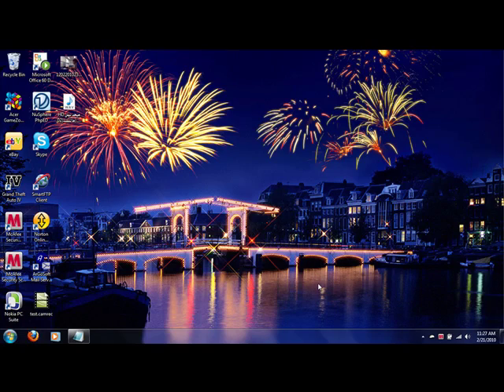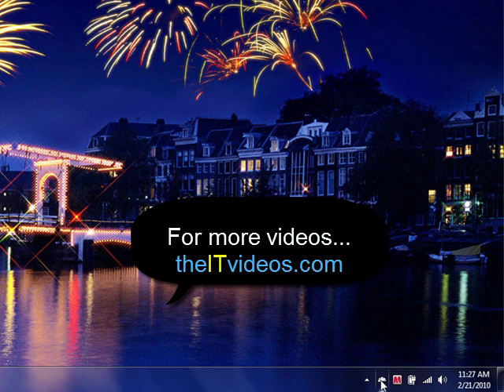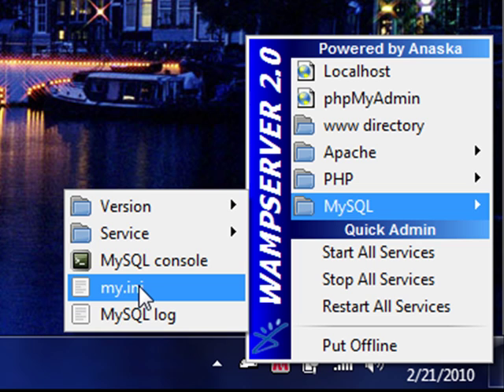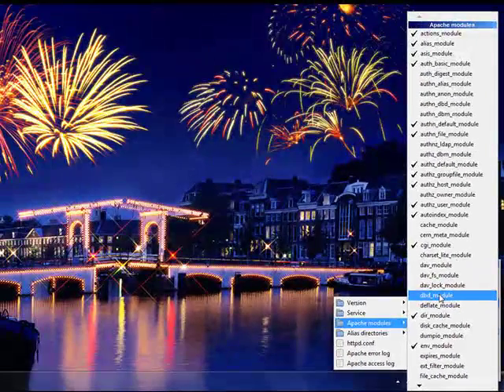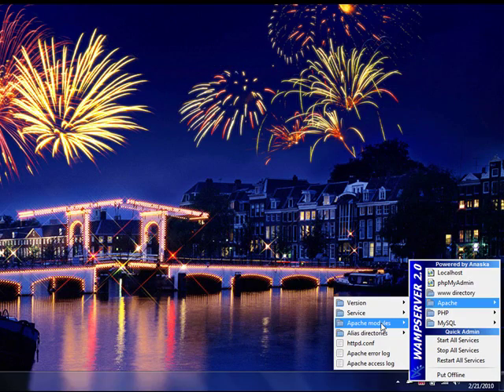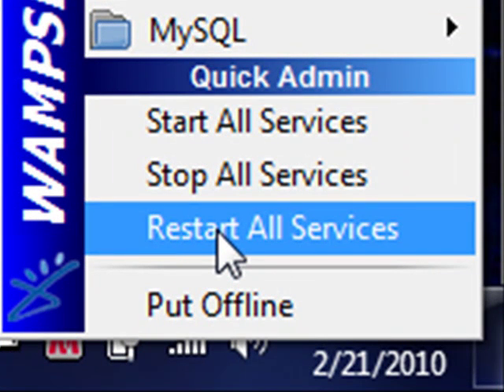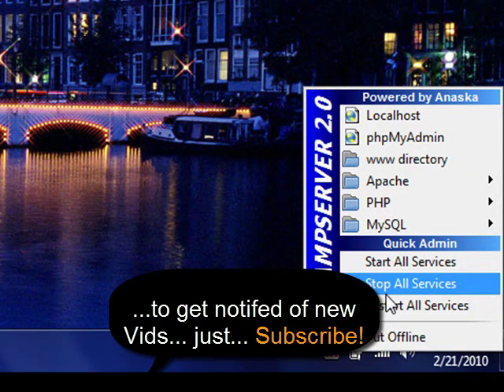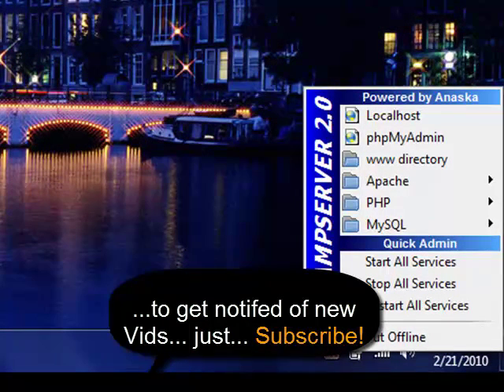*** FIXING Wamp Server in MySql and PHP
Here we talk about how to fix the errors you may have encountered in WAMP server.
There could be many errors during installation. Follow this video and you will save yourself some hassle.